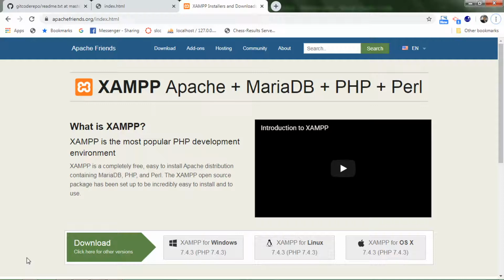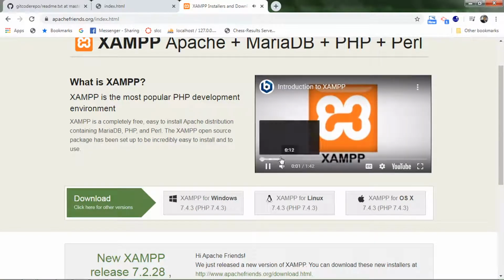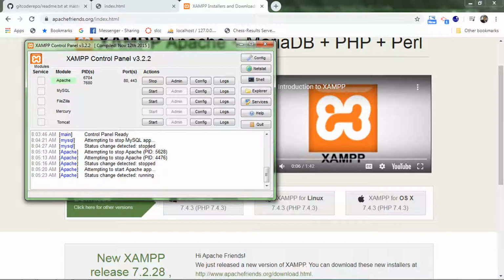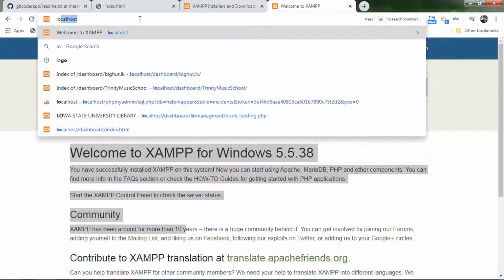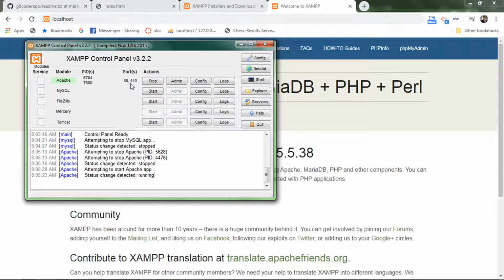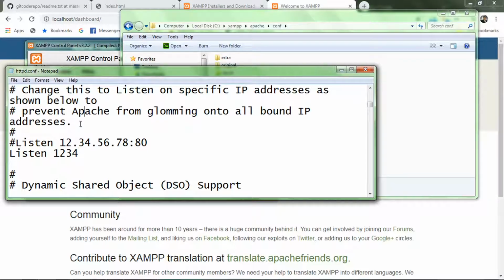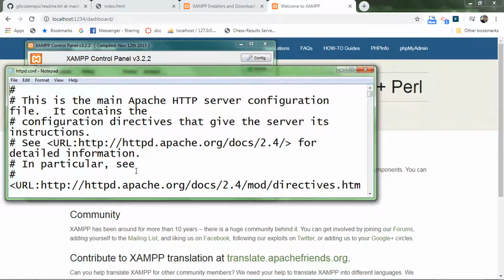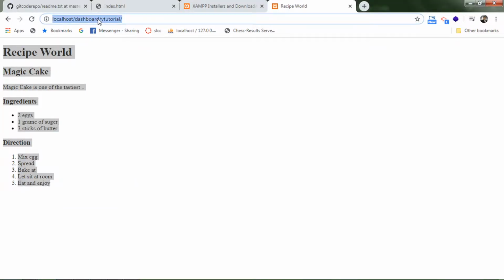Start Working in XAMPP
In this tutorial I'm showing you important areas you should know before writing PHP scripting.